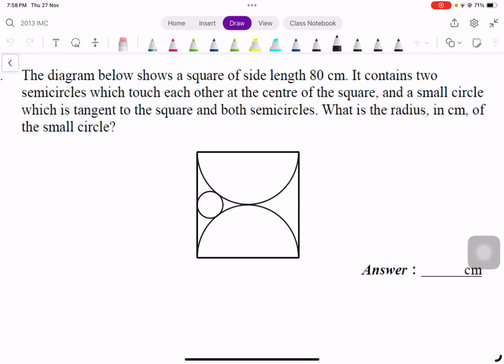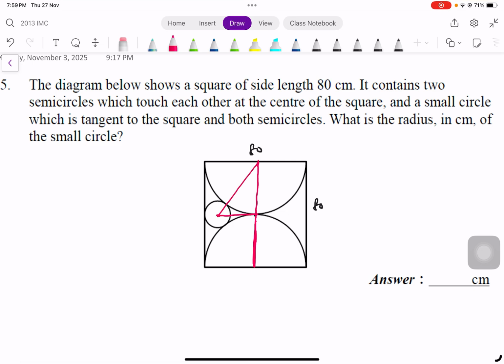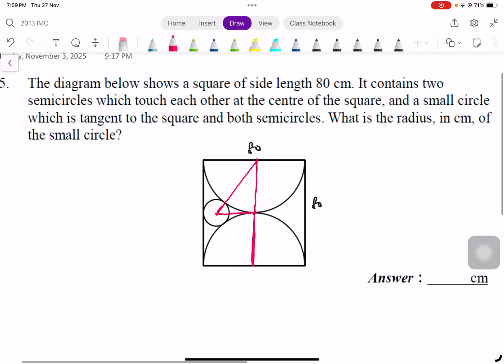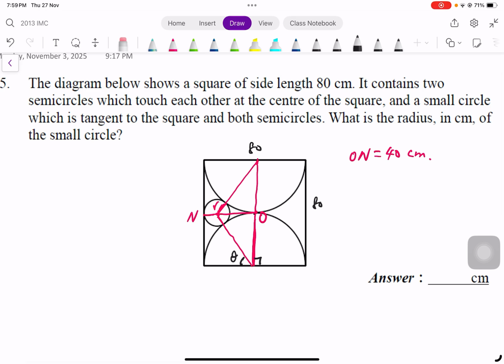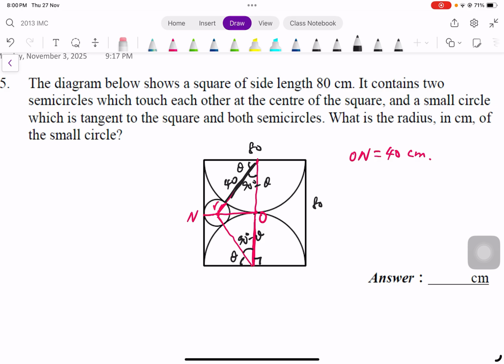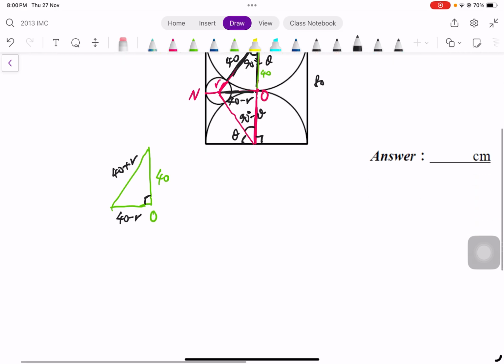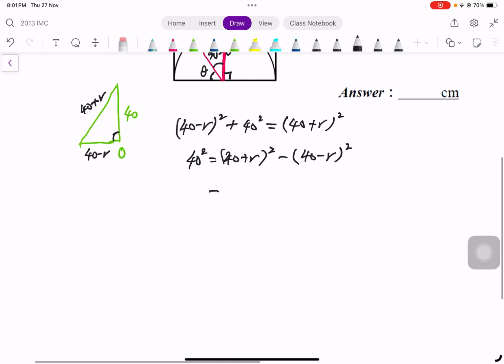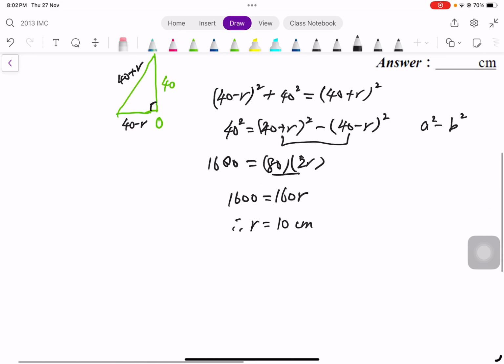9 January 2026